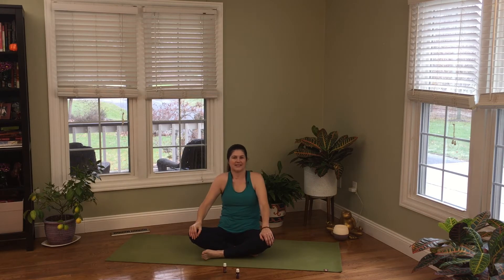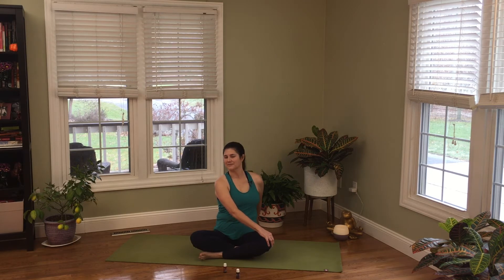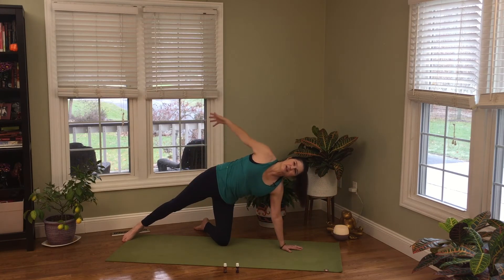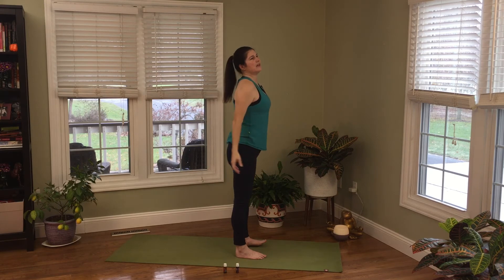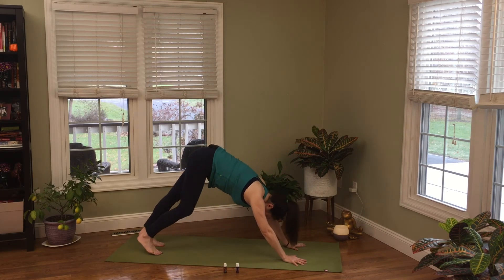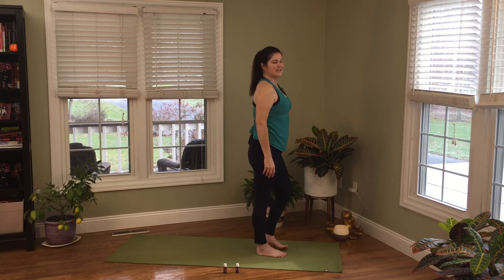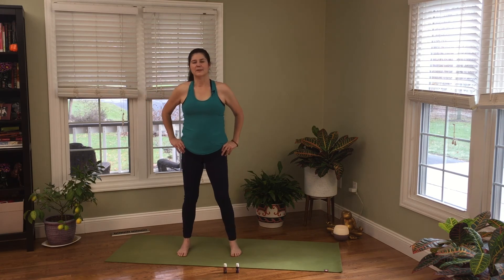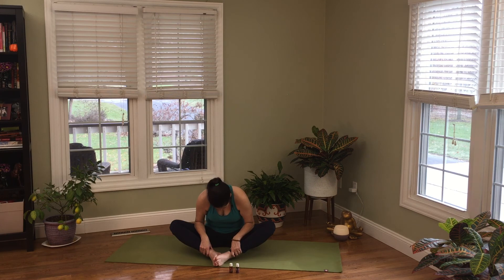Uncork a Great Day Morning Yoga with Corked Essential Oils | NEXT LEVEL YOGA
Looking for a great way to start the day?  Give this morning yoga class a try.  An easy going, all levels class featuring two essential oil blends from CORKED.  If you have never heard of CORKED essential oils you need to check them out.  Their oil blends are amazing.

In this class we will start out with MEDITATE, a beautiful blend of Frankincense, Orange, Ylang Ylang and many more oils, plus vitamin B12 for a little extra boost. We will finish with ALIVE, which is their good mood blend, featuring Lemon, Thyme, Ginger, Vanilla plus many more and also vitamin B12.

Here is a link to CORKED's gorgeous website, so you can check out these great products for yourself.
Many Thanks,
Tara

***Next Level Yoga, Ltd. recommends you consult with your physician or health care provider regarding the applicability of any recommendations and follow all safety instructions before beginning any exercise program. There is the possibility of physical injury while participating in any exercise or exercise program,. If you choose to engage in this exercise or exercise program, it is understood by you that you are doing so at your own risk, you are voluntarily participating in these activities and you assume all risk of injury to yourself.***